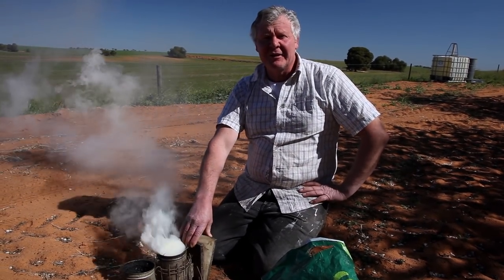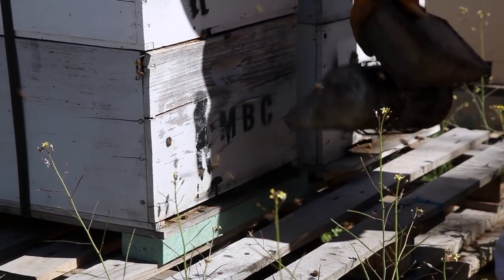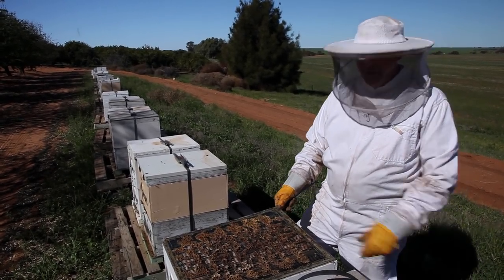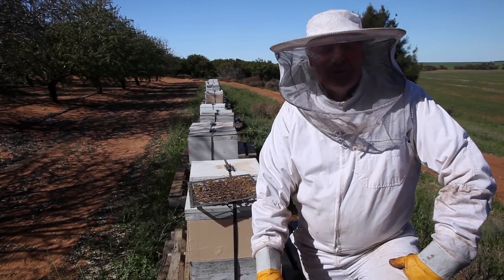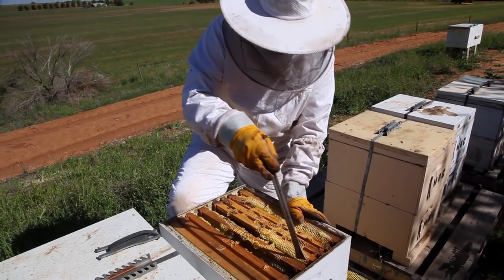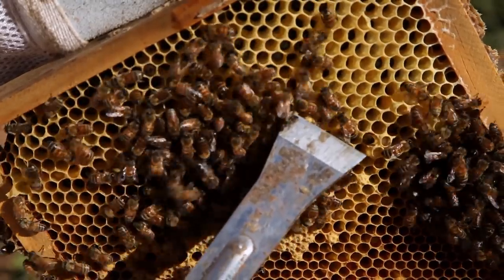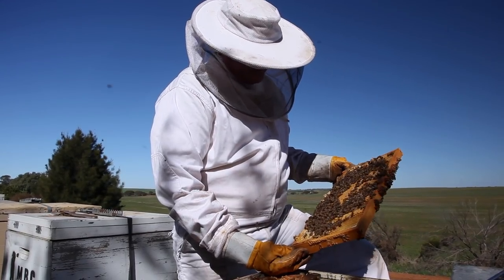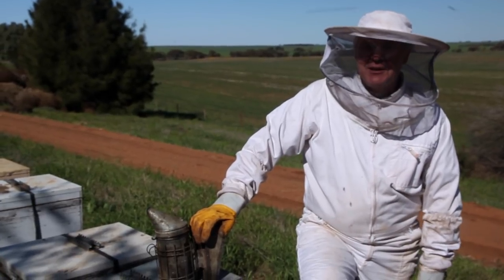Checking the Winter Splits - Episode 90: "To Split or Not to Split"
In this episode of The Bush Bee Man, Mark checks to see if the winter splits worked.

THANK YOU TO OUR AMAZING PATRONS:

Matt Barber
Jack West
Shannen Finnerty
Shuqian Hon
Trisha Dactyl